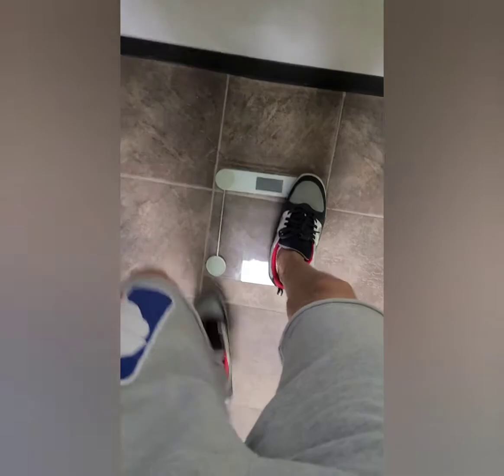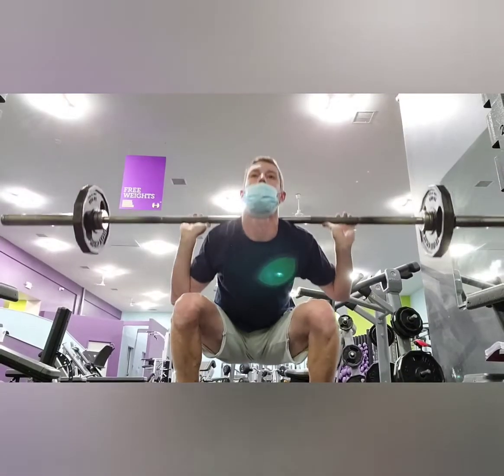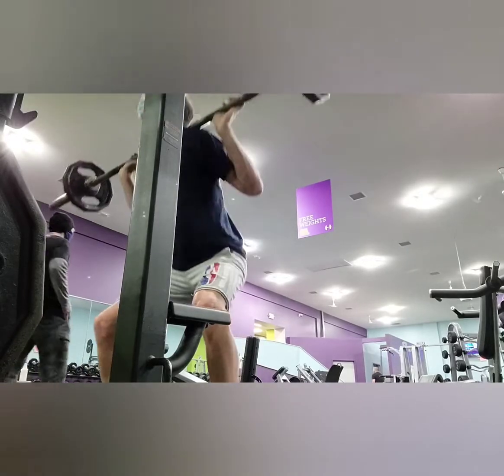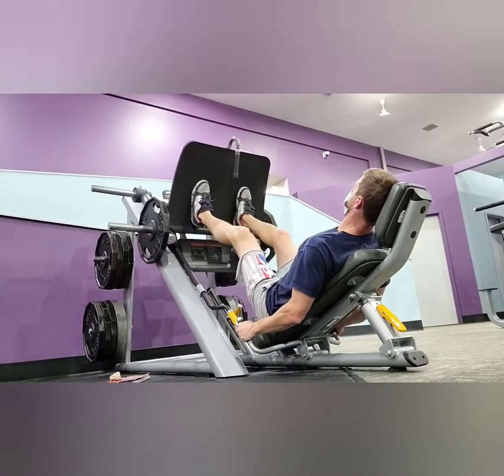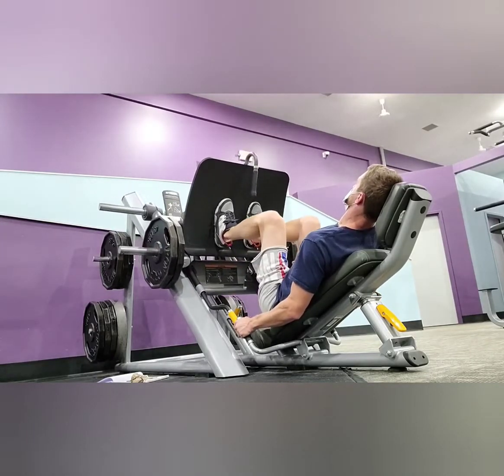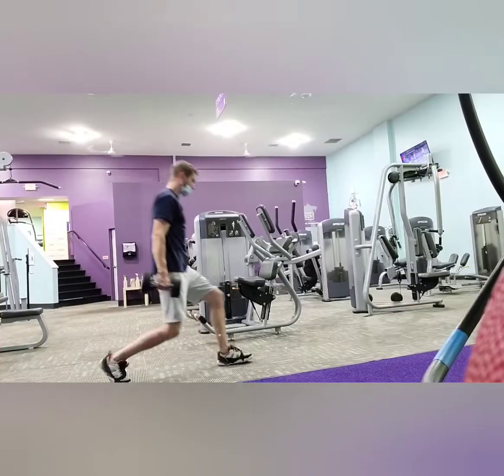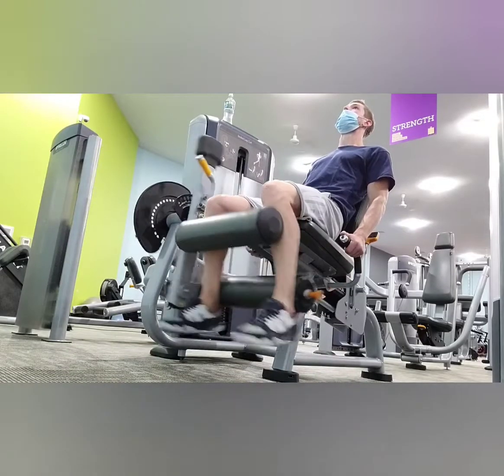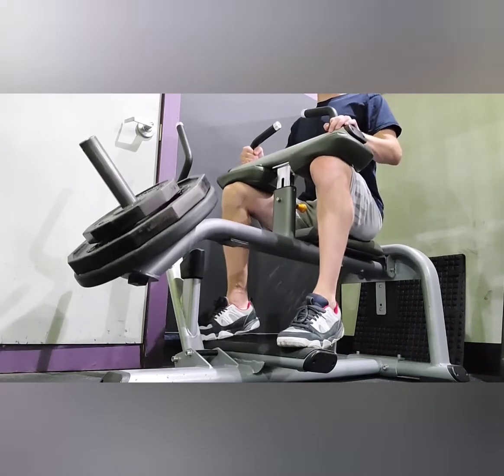The Bulking Series Episode: 3 Leg Workout Routine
Full leg workout